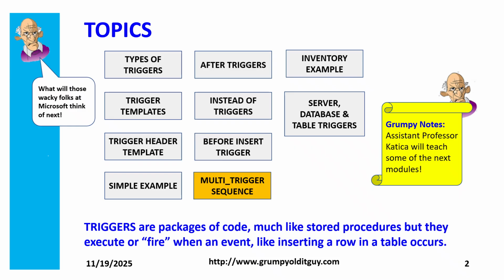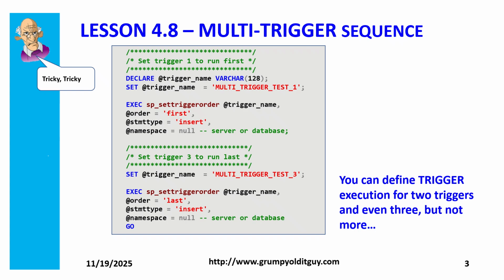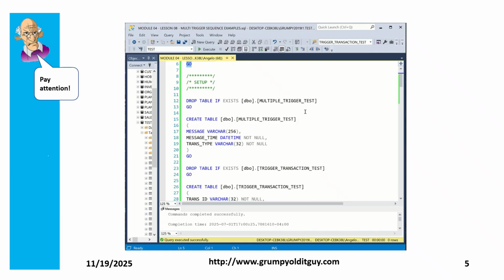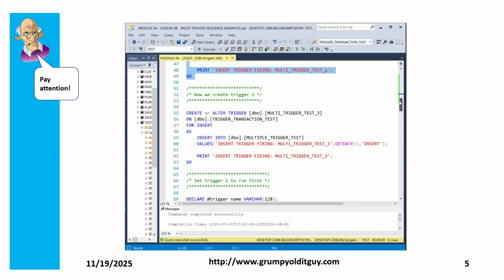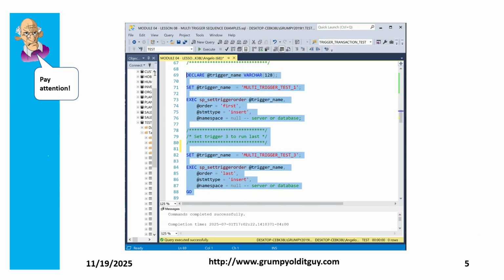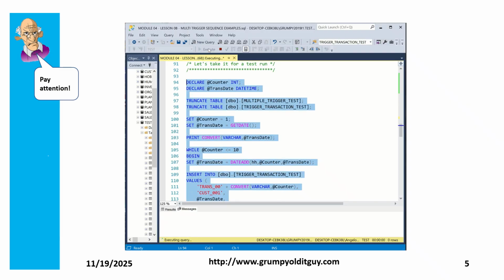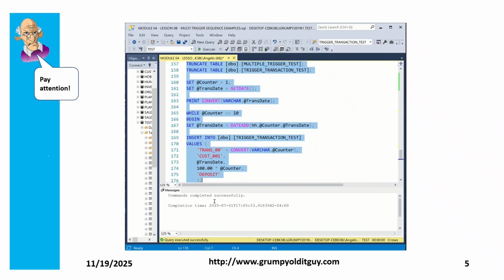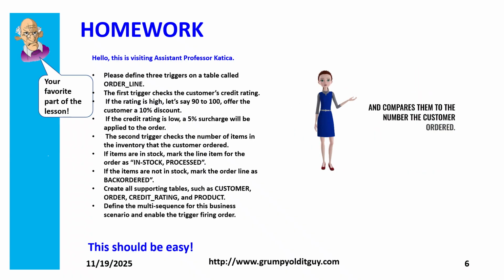INTERMEDIATE TSQL MODULE 04 LESSON 08 MULTI TRIGGER SEQUENCE VIDEO P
Here is a free preview of a lesson from my Intermediate T-SQL programming course, available
Please check out SQL Server programming books on Amazon Kindle. These are available in soft cover and eBooks: